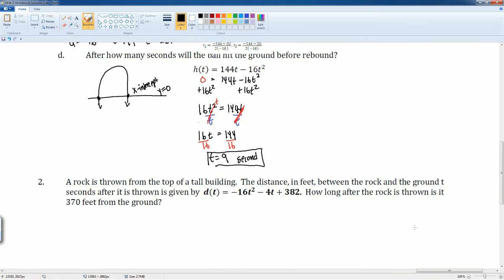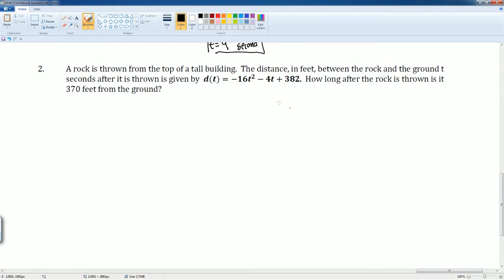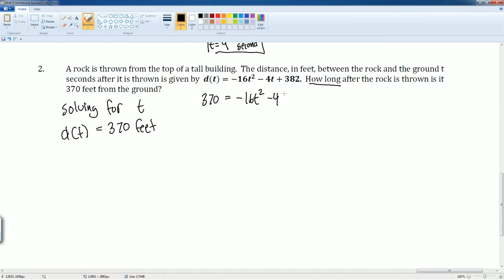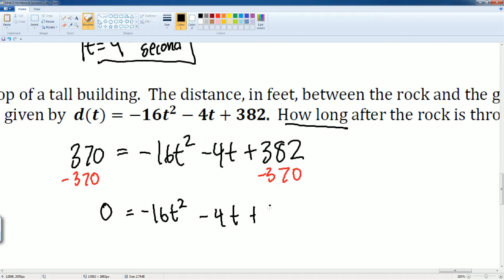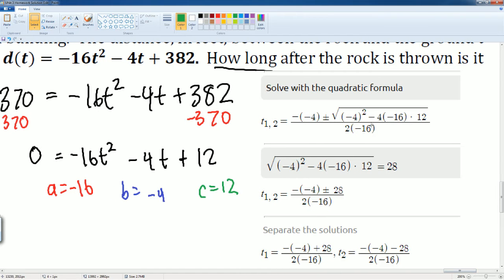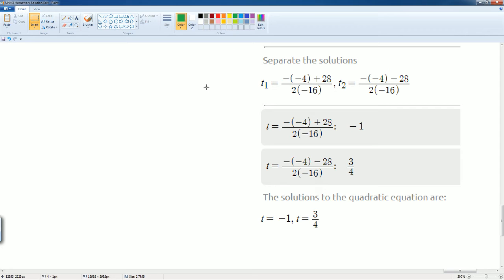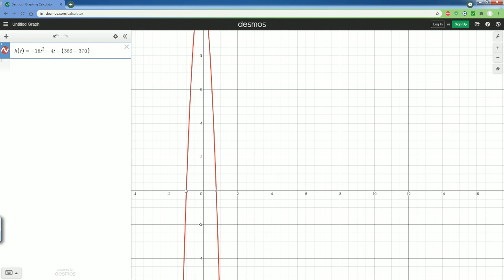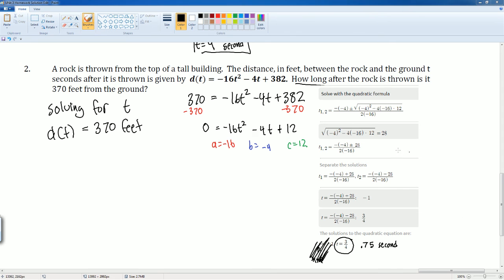3F Application Number 2